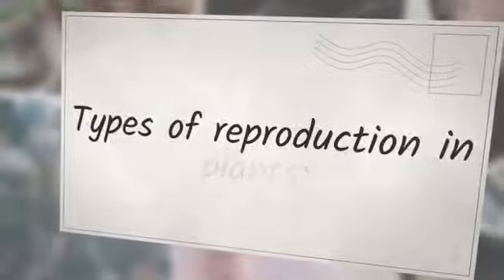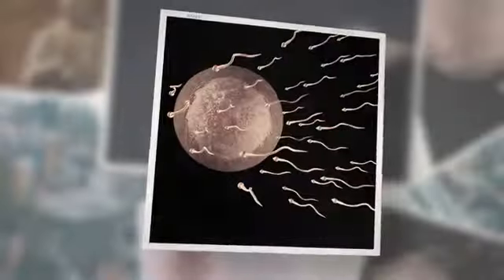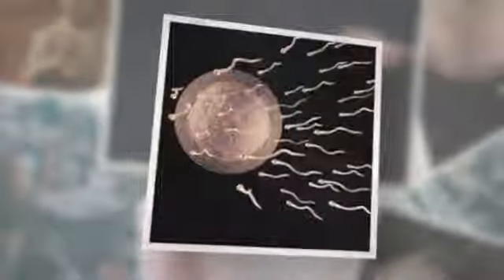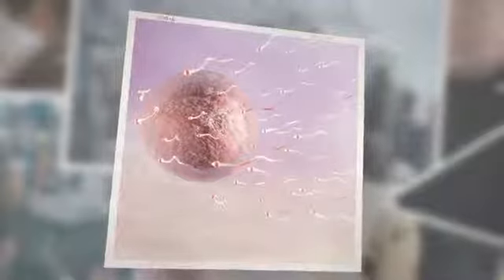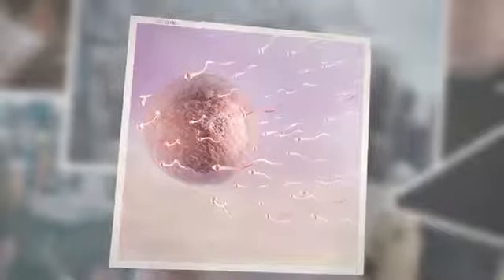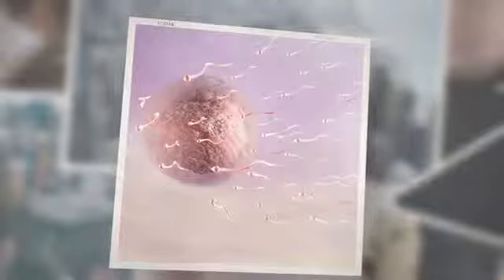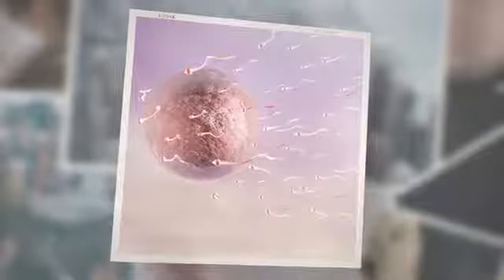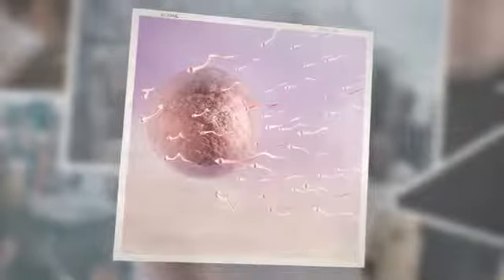Difference Between Sexual And Asexual Reproduction | 24HB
As a very basic and generic difference between sexual reproduction and asexual reproduction, sexual reproduction occurs in nearly all types of multicellular organisms, including humans and animals, while asexual reproduction is found in lower invertebrates, lower chordates, plants, and many unicellular organisms.